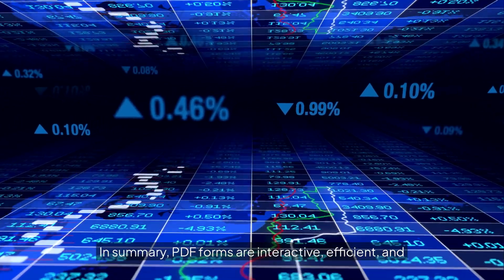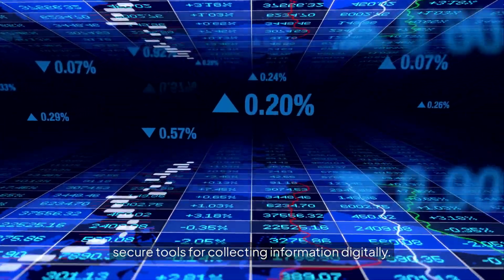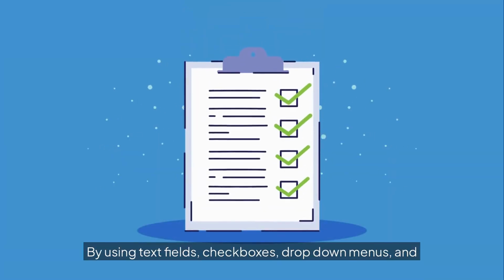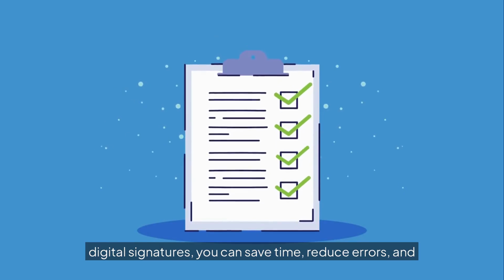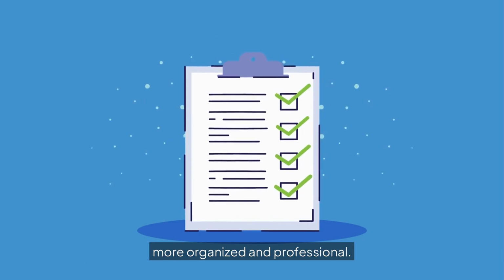PDF Signing Tools 2025 — Best Ways to Sign PDFs & Workflows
Need to sign PDFs efficiently in 2025? This quick guide shows the best PDF signing tools and workflows to digitally sign documents, streamline approvals, and save time.

Steps
• Open Your PDF Tool: Use apps like Adobe Acrobat, DocuSign, or Smallpdf → sign in if needed
• Upload Document: Click Open or Upload PDF → select file to sign
• Sign PDF Digitally: Use signature tool → draw, type, or import signature → place on document
• Use Smart Workflows: Automate sending signed PDFs to recipients → set reminders for pending signatures
• (Optional) Secure Signed Documents: Enable password protection → save or share securely

Timestamps
0:00 (PDF Signing Tools 2025 — Best Ways to Sign PDFs & Workflows)
0:05 Open PDF Tool & Upload Document
0:20 Sign PDF & Apply Workflow
0:40 Secure Document & Wrap‑up

Helpful Tips: Use Trusted Signing Tools, Automate Signature Requests, Secure Documents, Track Approvals, Save Templates For Reuse

Suggested playlist (e.g., “Productivity Tools How‑Tos”)

If you find this video on (PDF Signing Tools 2025 — Best Ways to Sign PDFs & Workflows) helpful, please consider subscribing to the channel so we can continue to bring you amazing productivity tips!